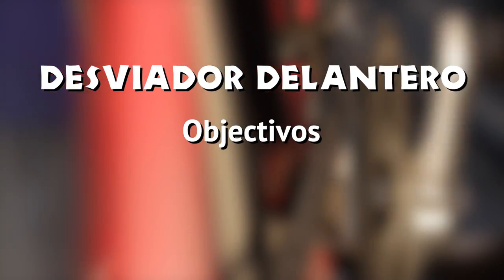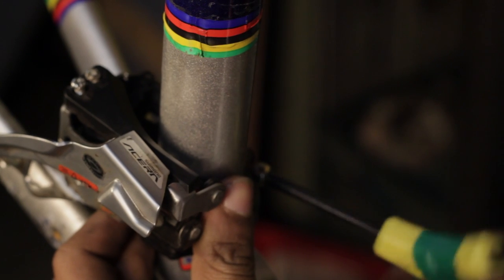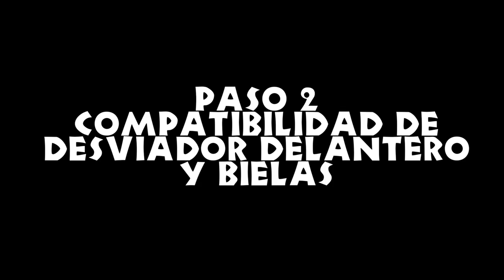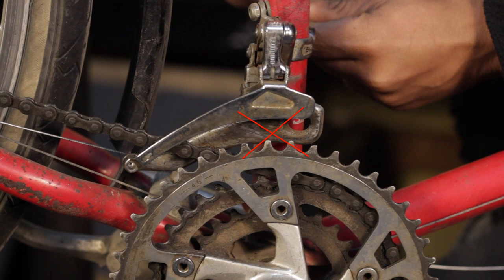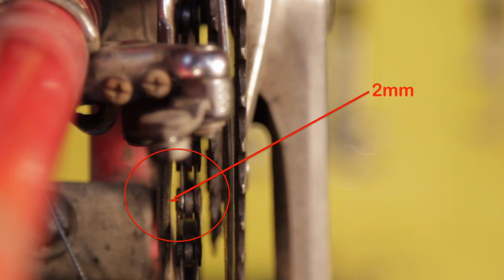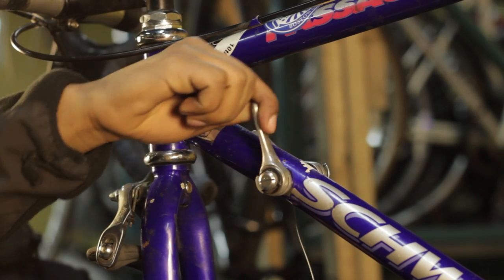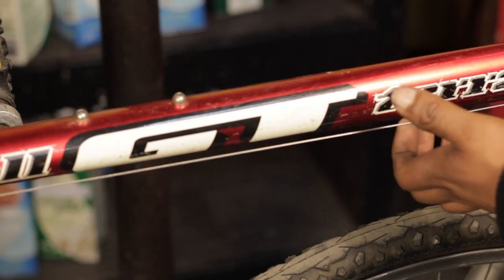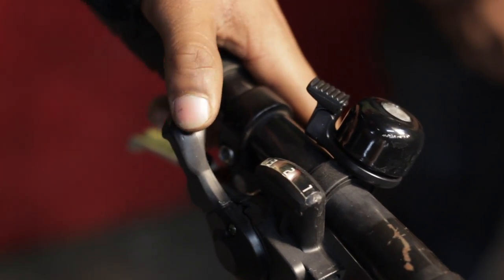Desviadores Delanteros - Cambiando Poder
Bikes Not Bombs presenta Cambiando Poder, vídeos de capacitación de mecanica de bicicletas

Narrado por Joey Santana
Protagonizada por Eddie Depina, Shelle Gaye and Marc Garcia
Producido por David Branigan and Derek McIntire